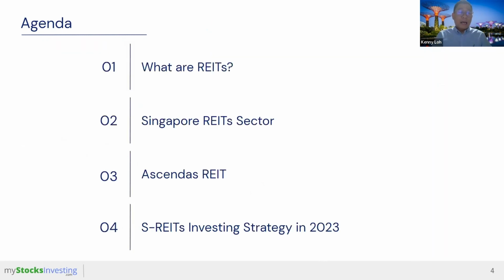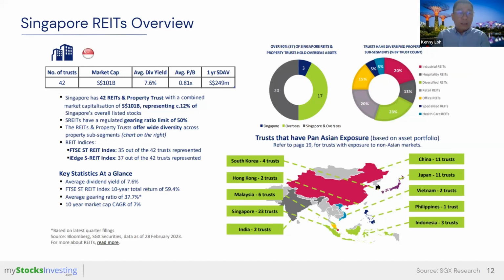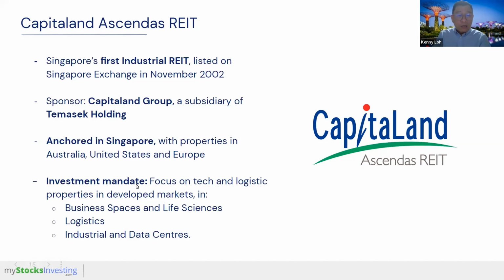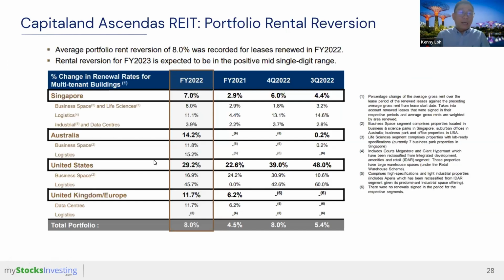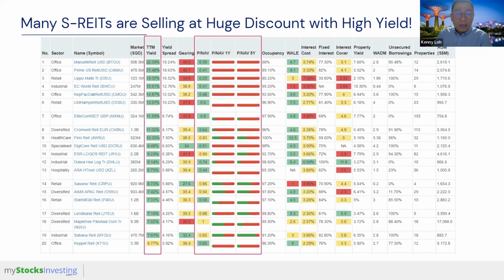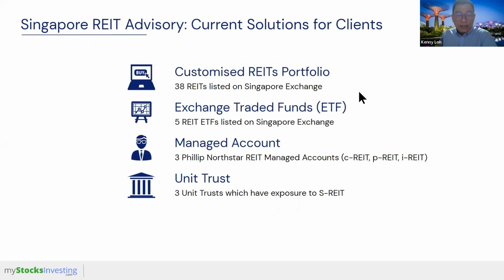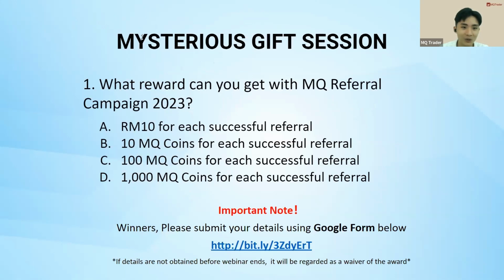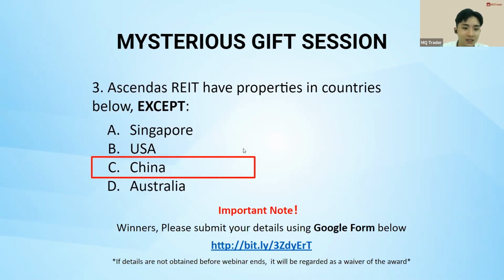[Webinar] Ascendas REIT - A giant dividend machine.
Ascendas REIT is a leading Singapore REIT that offers investors a compelling investment opportunity with its stable dividend payouts and potential for long-term growth.

At the webinar, we will provide an in-depth analysis of Ascendas REIT, covering its history, portfolio, and financial performance. We will also discuss the various sectors in which Ascendas REIT invests, including industrial, logistics, and data centres, and how these sectors have been performing in the current market environment.

Moreover, we will discuss the impact of the COVID-19 pandemic on Ascendas REIT's operations and how the company has navigated through this challenging period. We will also share insights on the potential growth drivers for Ascendas REIT, including the expansion of its portfolio through acquisitions and new developments.

At the heart of the discussion will be Ascendas REIT's dividend payouts, which have been consistently high over the years, making it an attractive investment option for income-seeking investors. We will provide an overview of Ascendas REIT's dividend history, payout ratio, and dividend yield, and how it compares to other REITs in the market.

Overall, this webinar presents a unique opportunity for Malaysian investors to learn about Ascendas REIT, one of the leading Singapore REITs with a strong track record of delivering consistent dividend payouts. By attending the webinar, investors can gain valuable insights into Ascendas REIT's investment potential, dividend history, and growth prospects, enabling them to make informed investment decisions.